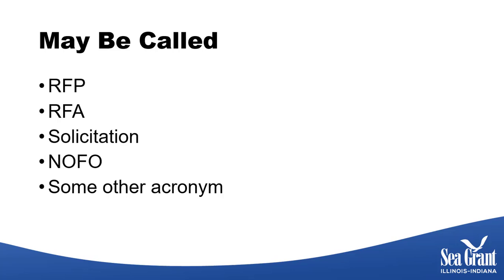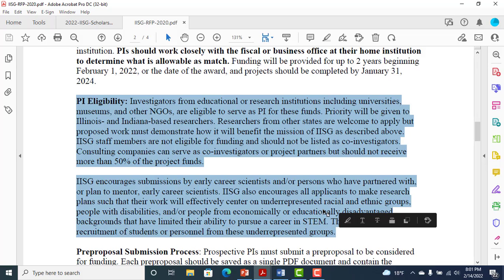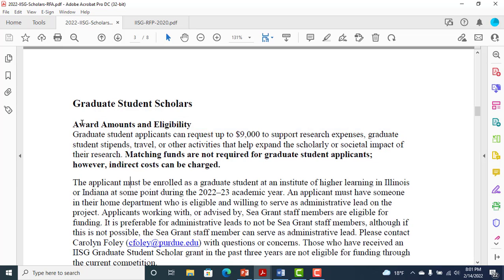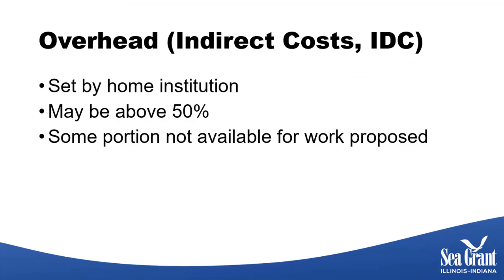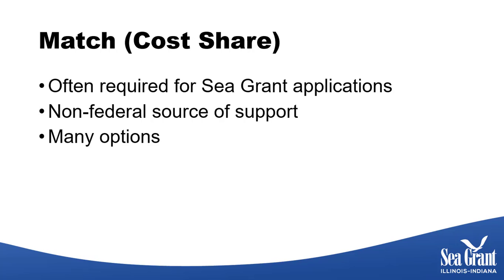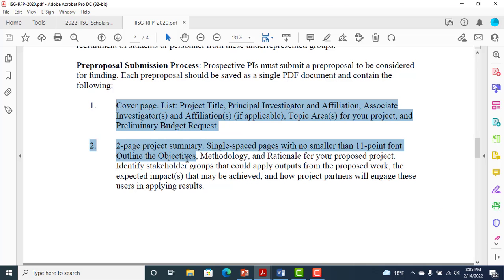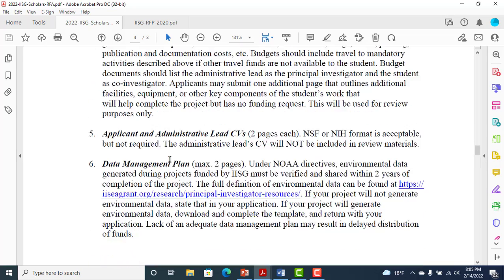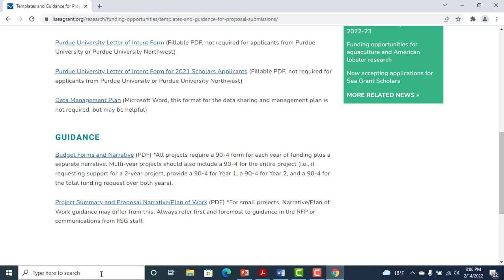Tutorial: Reading a Request for Proposals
In this video—intended for anyone considering applying to various funding opportunities—Research Coordinator Carolyn Foley provides tips on what to look for in Requests for Proposals, also known as RFPs, RFAs, Solicitations, or NOFOs.